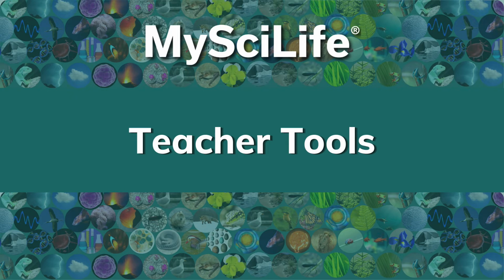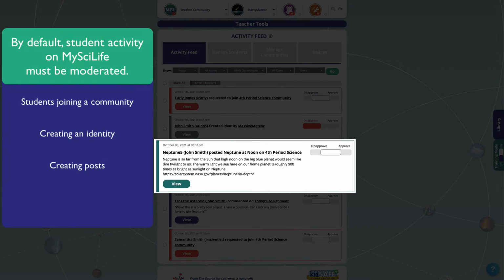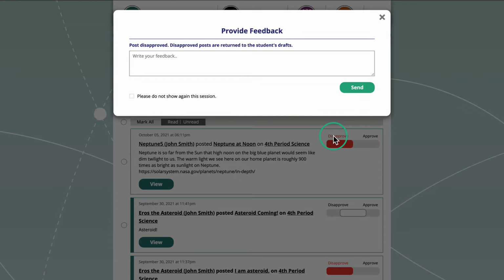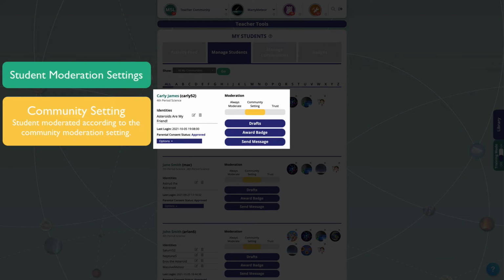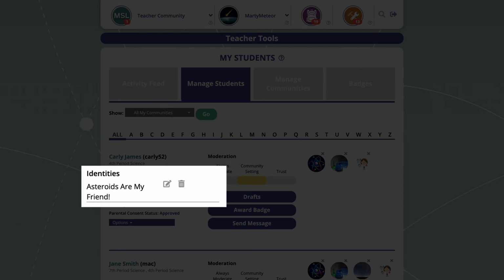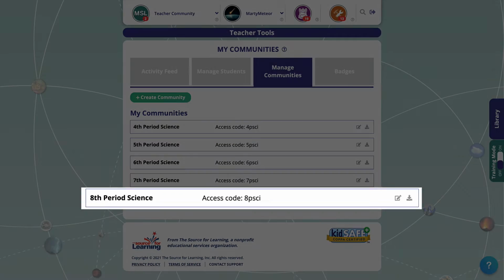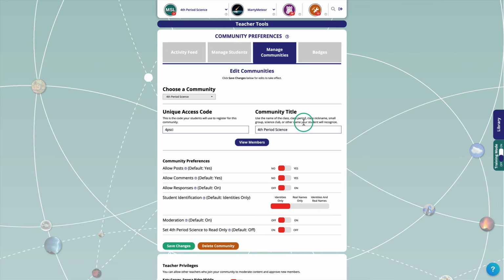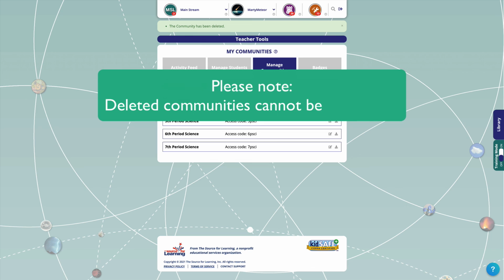Teacher Tools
In this tutorial, you'll learn how to manage your teacher account, community settings, student moderation, and more.